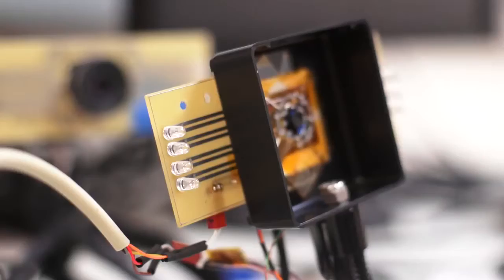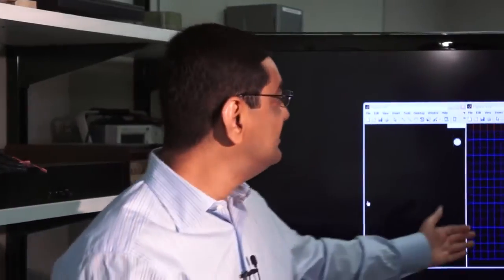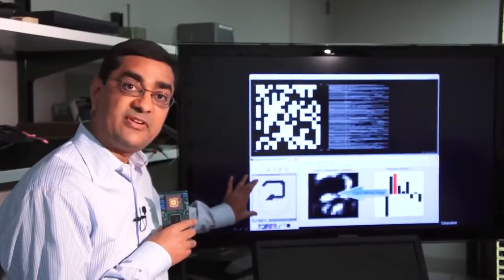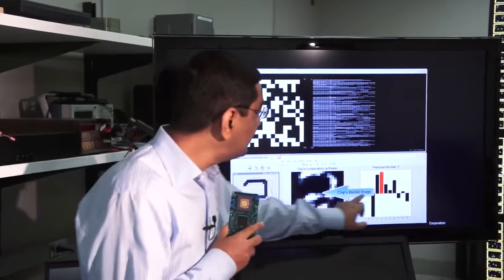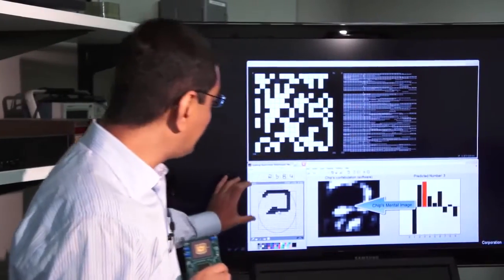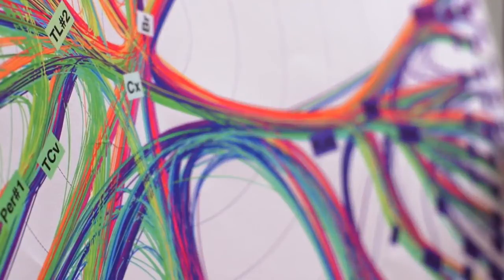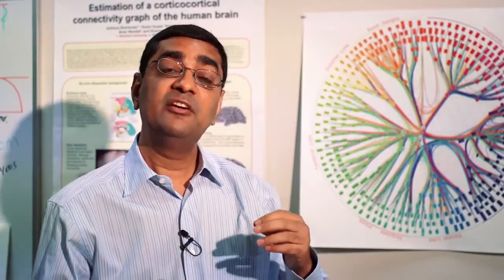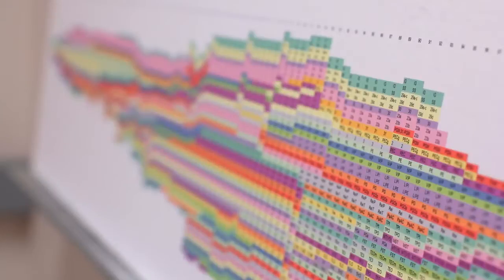Cognitive Computing The SyNAPSE Project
Por Dharmendra S. Modha, Master Inventor.
Es gerente e investigador principal del grupo de Computación Cognitiva en IBM Almaden Research Center.

Modha tiene un B.Tech. en Ciencias de la Computación e Ingeniería de IIT Bombay, India y un Ph. D. en Ingeniería Eléctrica y Computación de la UCSD . Recibió su Ph.D. en la Escuela Jacobs de Ingeniería en 1995 y es ahora director de Computación Cognitiva del Centro de Investigación Almaden de IBM y un Master Inventor . Él es un miembro senior del IEEE y miembro de la AAAS, ACM, y SfN.